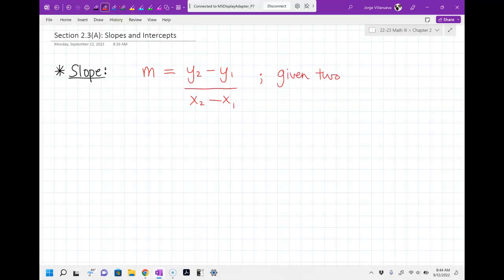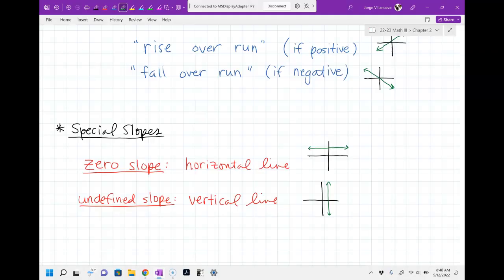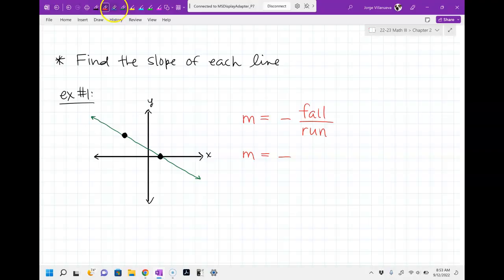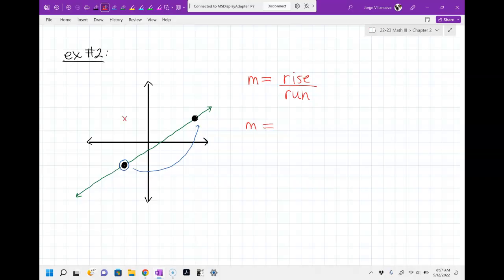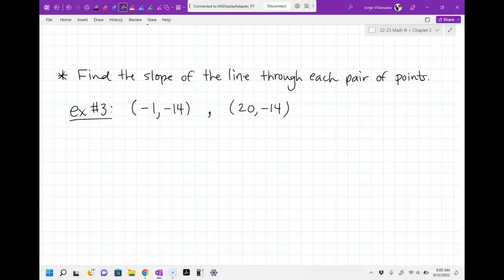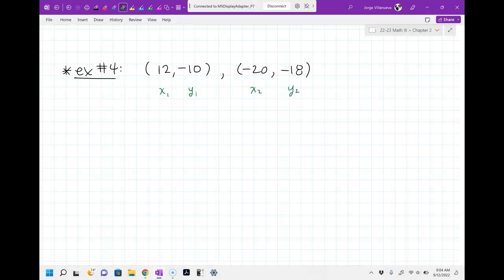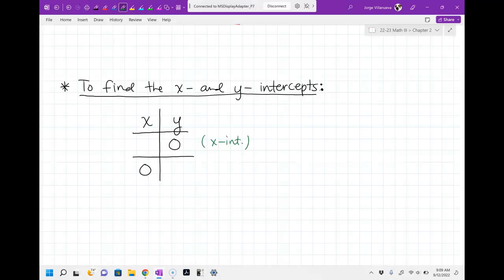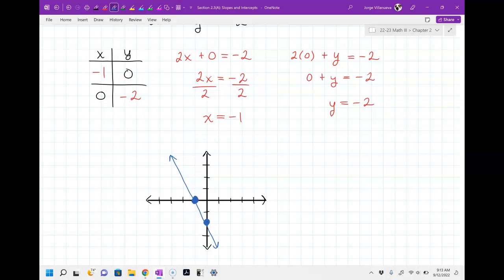Section 2.3(A): Slopes and Intercepts